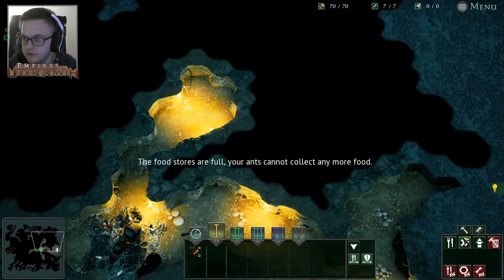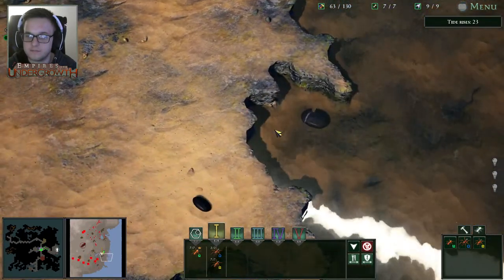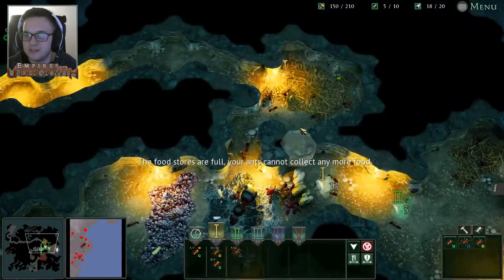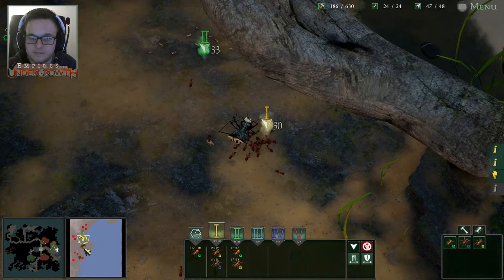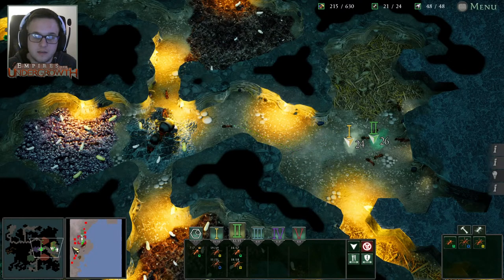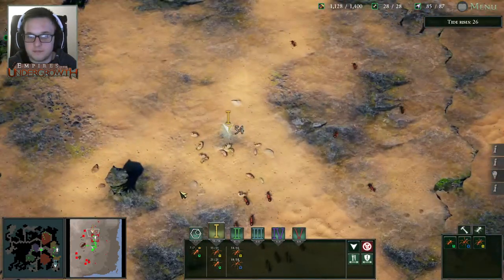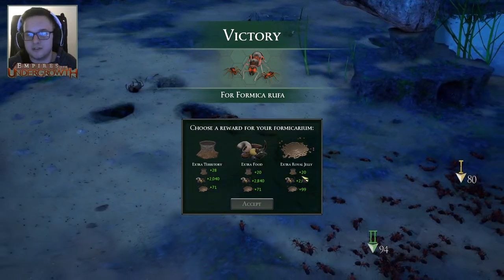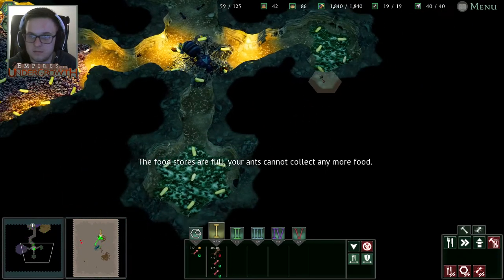The Newbie Plays the Campaign Ep. 3 - Empires of the Undergrowth Stream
Hey everyone!

Dan here, the Slug Disco newbie - I'm the new marketing person for Slug Disco and I'm still very new to the game (read: not very good at it) so thought what better way to improve than have the community give me tips in the comments!

Empires of the Undergrowth is a real-time strategy game set in the world of ants! Now available in Early Access on Steam, Epic Games Store, Itch.io and gog.